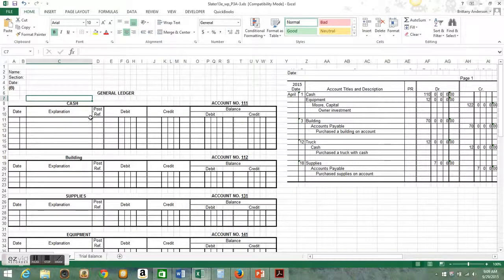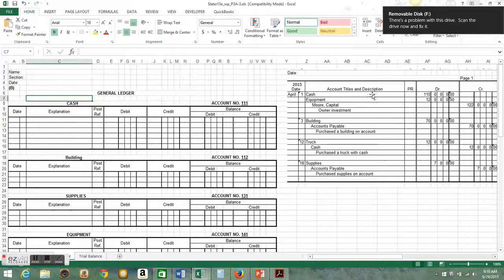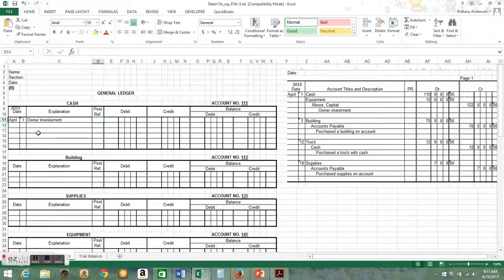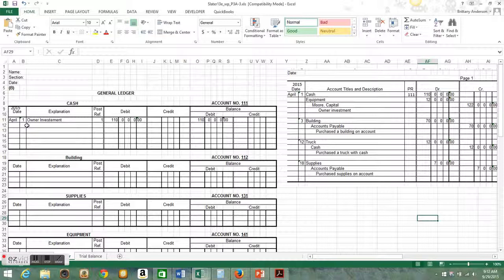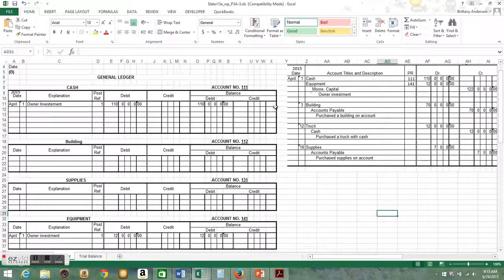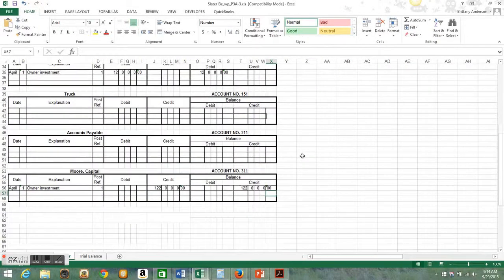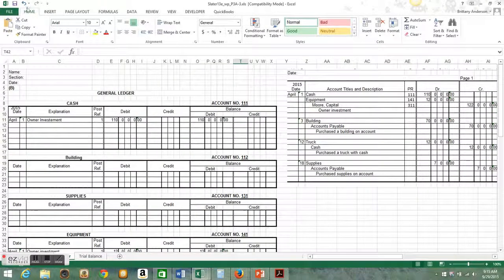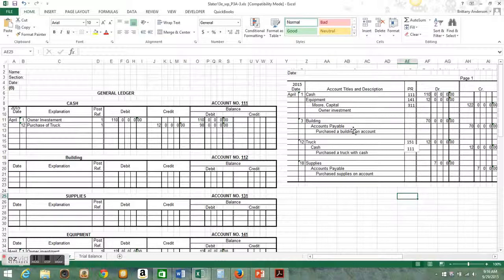General Ledger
Posting